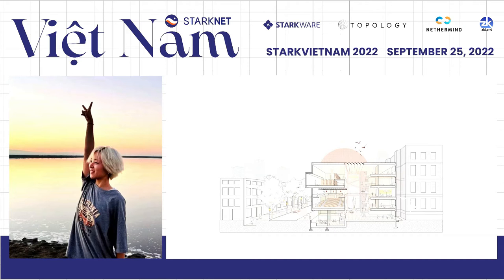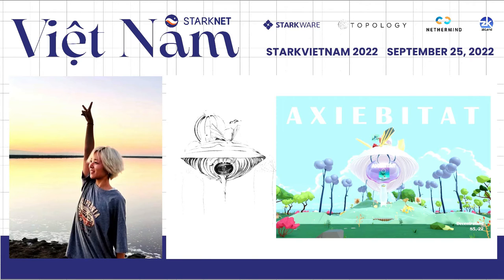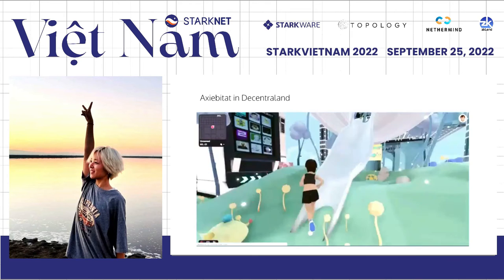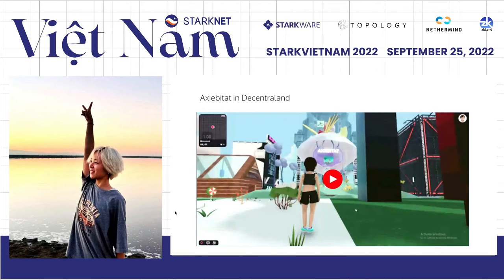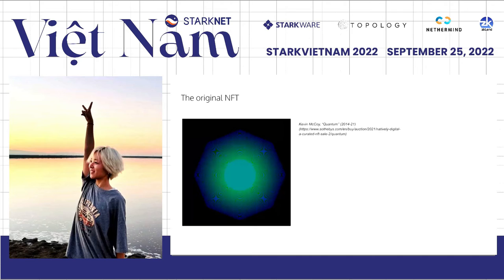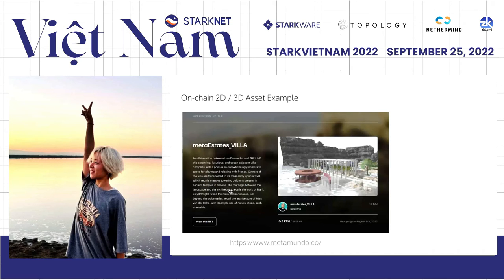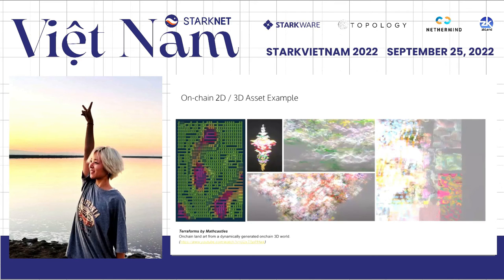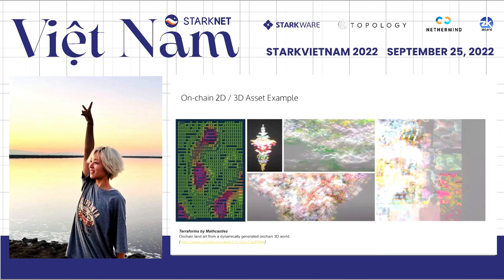Why 3D on-chain art is the future | Yiran Shu | STARKVietnam 2022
In this talk, Yiran Shu - Creator of The Axiebitat Gallery, will share her research on 3D art and how it will be the future of blockchain like Starknet.
STARKVietnam 2022 is the World's First developer-only Starknet Conference & Vietnam's First Starknet Conference, created by the Topology team to help grow the Starknet ecosystem in Vietnam and the greater South East Asia region. Pioneers of the Starknet ecosystem were presenting in person to tinker with builders from the region.